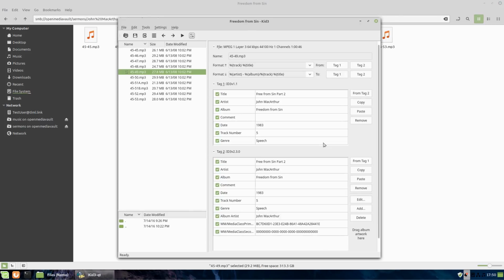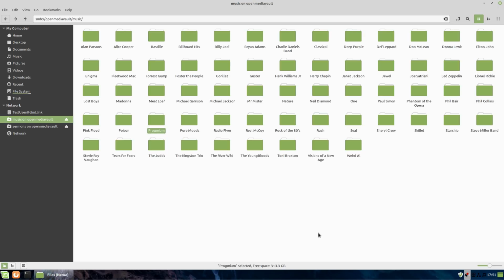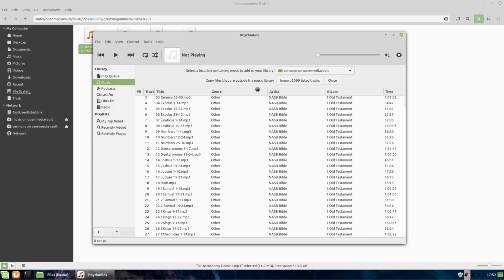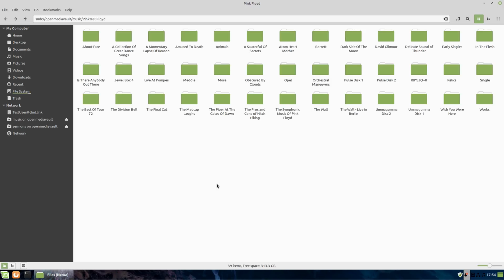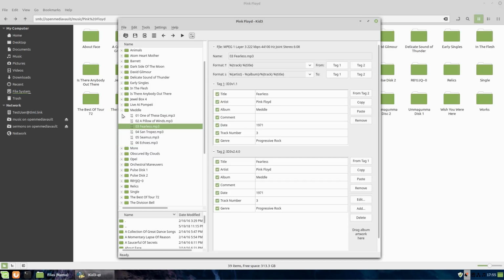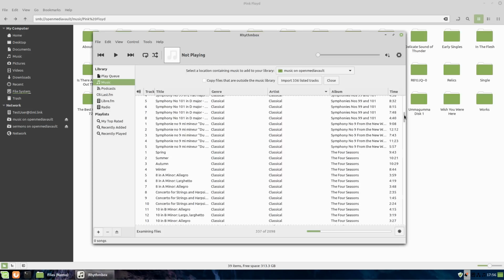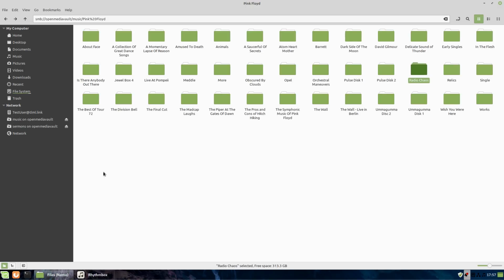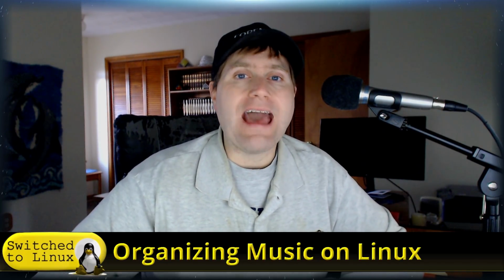Managing Music Files on Linux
I was asked how I manage personal files, so I thought I would talk about managing music files specifically as that would be more applicable to more people. We also talk about what media players play better with network shares.

Support Switched to Linux!
🐸 Gab: @switchedtolinux
💡 Minds: @switchedtolinux